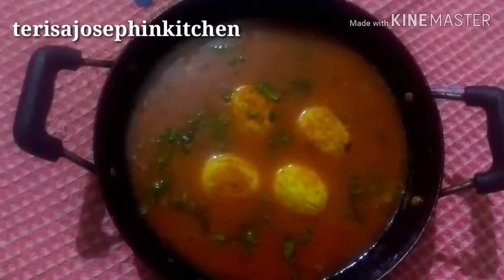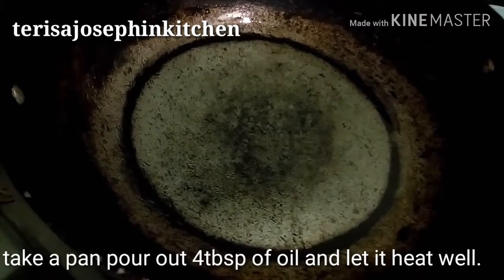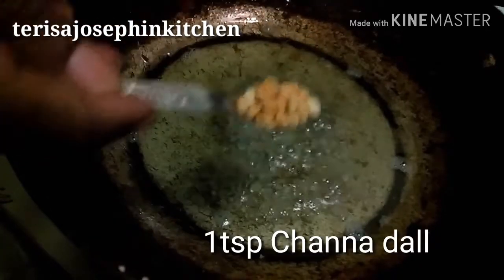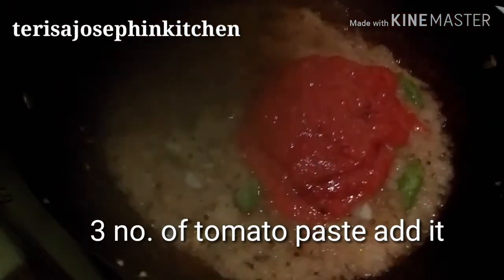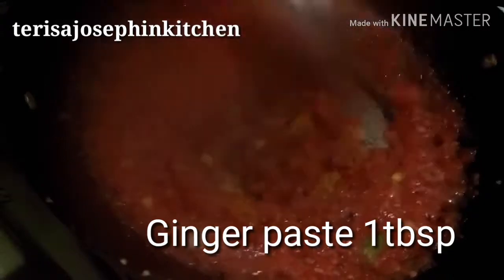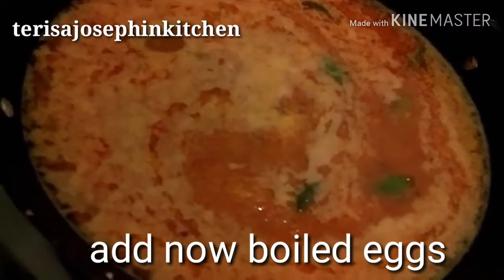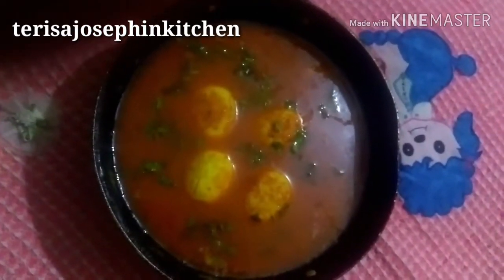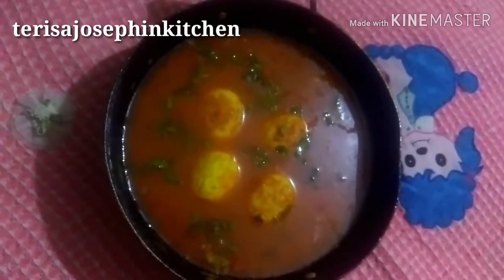Andhra style Egg curry / Anda curry / mutai kulmbo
Hello friends and viewers welcome back to my channel like it shares comment it and click the bell button for a notification of new video and thanks for watching my channel.

Ingredients

Boiled Eggs 4no.
Onion paste 2 large
Tomato paste 2 large
Chick dal1tsp
Garlic chopped 1tsp
Green chilli 2no.
Ginger paste 1tbsp salt 2tbsp
Water 3cups

See my other recipes also

YouTube channel